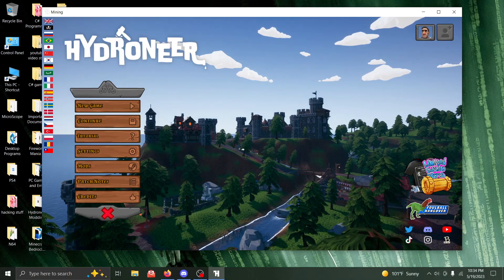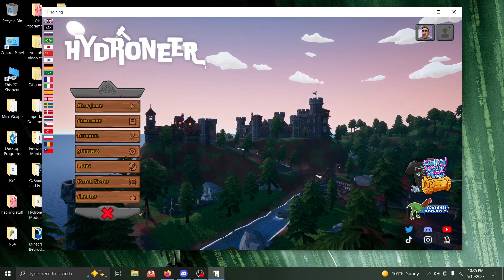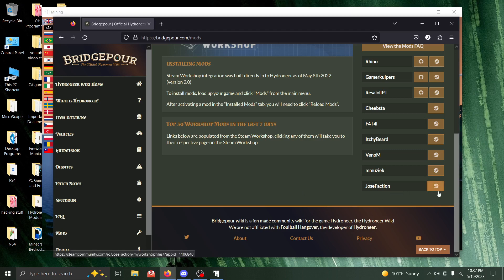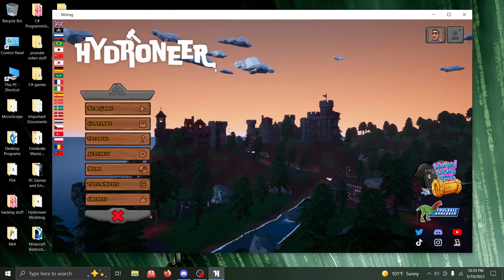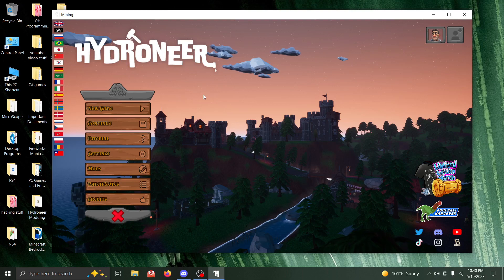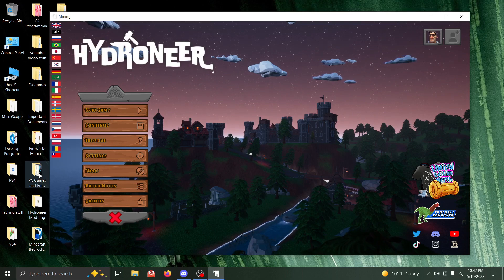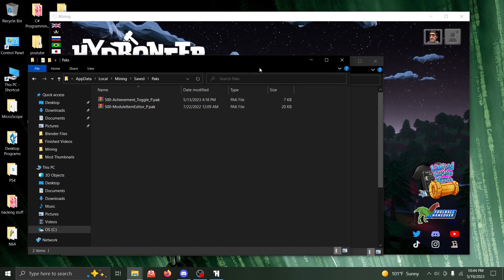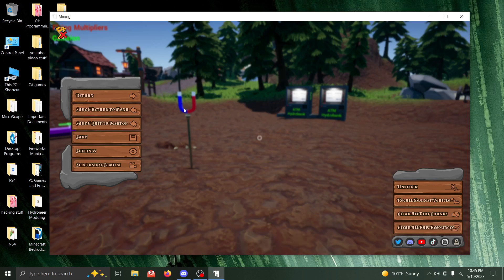I GOT BANNED - Hydroneer Forbidden Modding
I have some bad news to share with you all about hydroneer.

I am making a formal apology here and a respectful request to be unbanned while giving everyone access to my mods that got removed from steam workshop.

Mods got removed from nexus mods so now its on github.